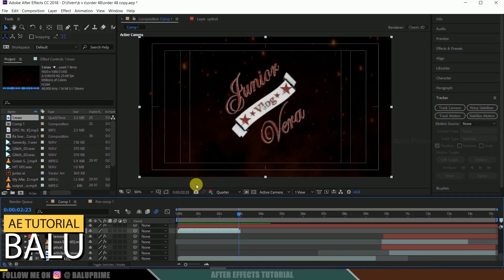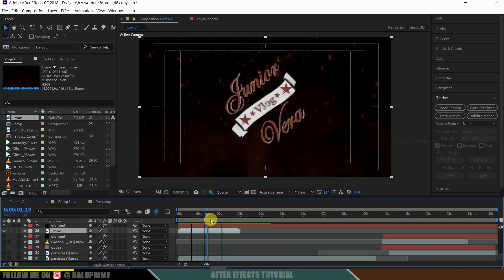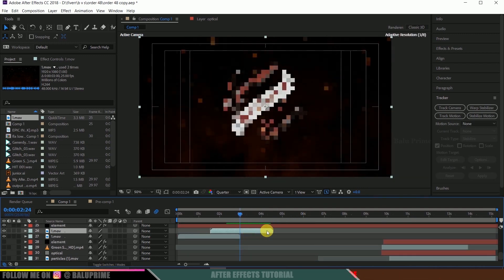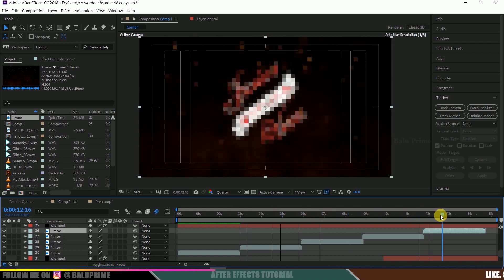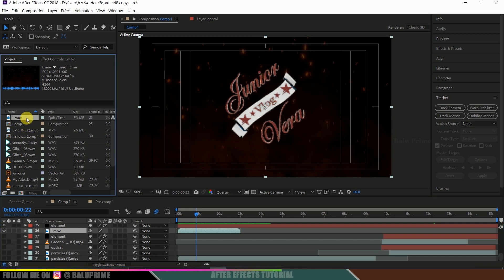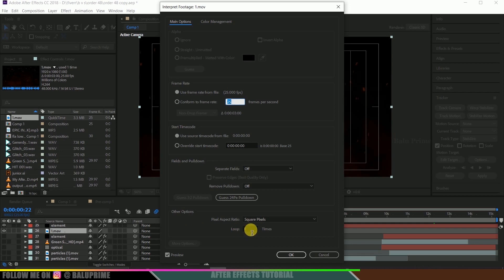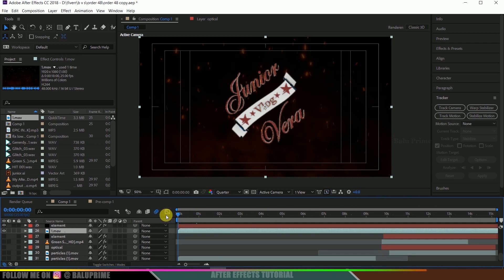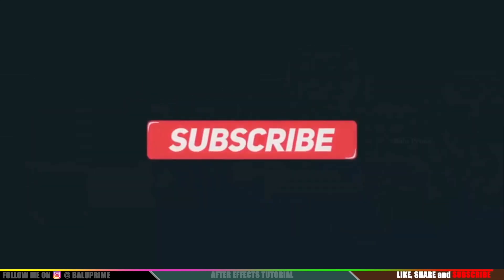How to LOOP Videos in After Effects - Easy and Quick method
Let's learn how to loop videos in after effects in easy and quick method. Its short and quick tip for looping videos. I hope you will find the tutorial useful. Make 20 likes possible to this video